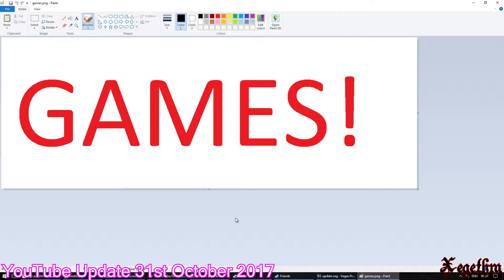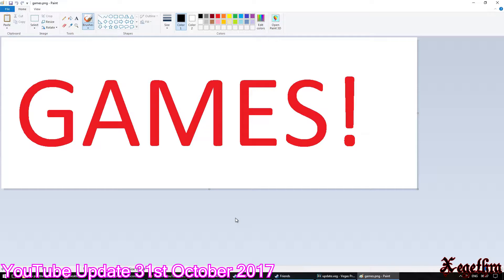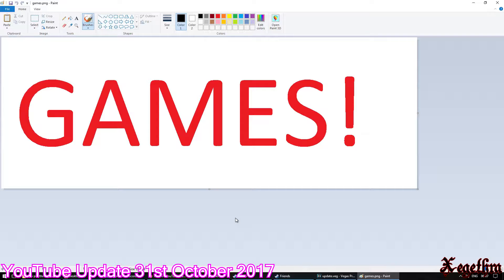YouTube Channel Update - 31st October 2017 - Hello Again!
This was meant to go up yesterday, but close enough. It just details my plans for the future. I have been away for the last year just living life, trying to get into writing short stories, I have a few already.

I hope with this new way of doing things that people can enjoy my videos, and thanks to all that watch. I make like no money off of this, this is just a fun thing for me to do but I still appreciate the views. Thank You!

Happy Halloween 2017/2018